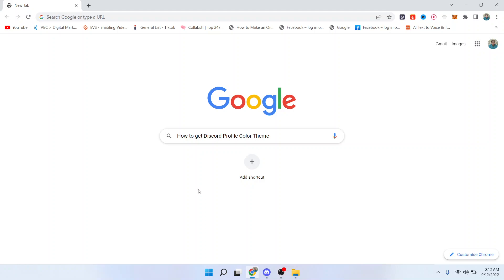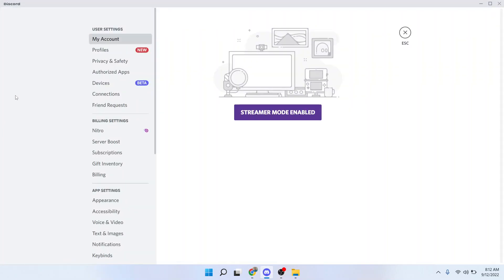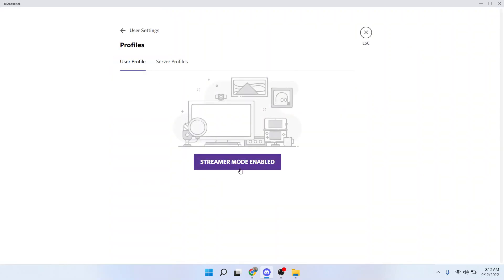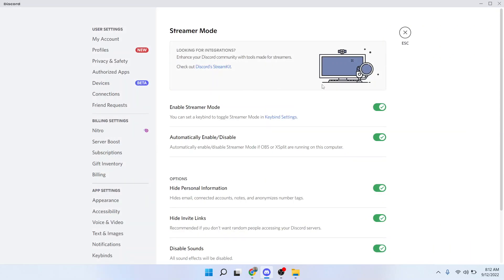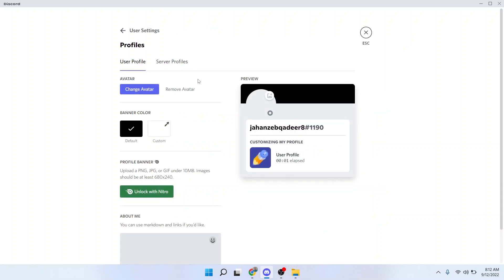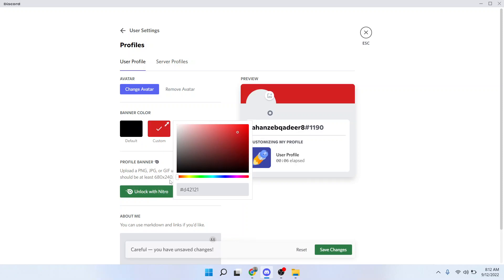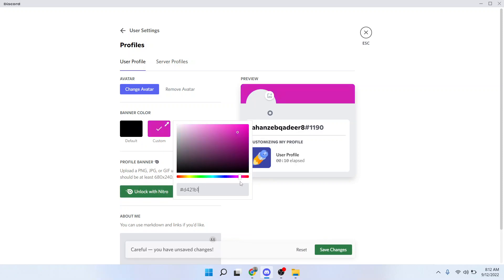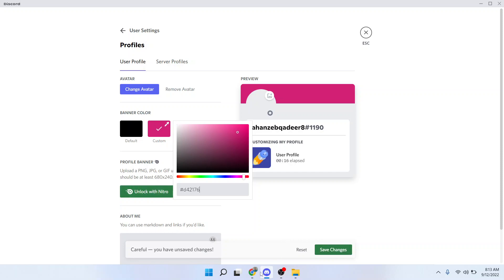How to get Discord Profile Color Theme (New Update)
How to get Discord Profile Color Theme